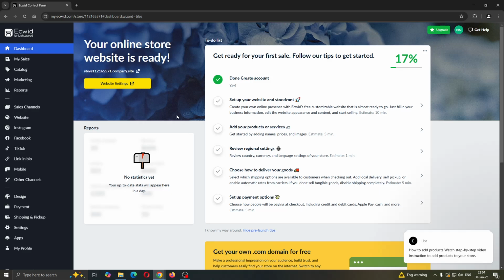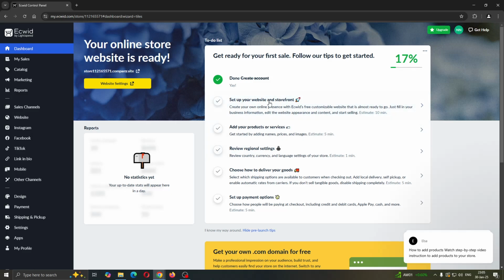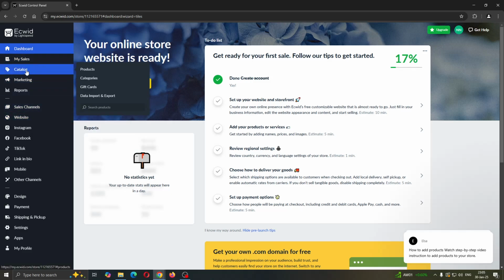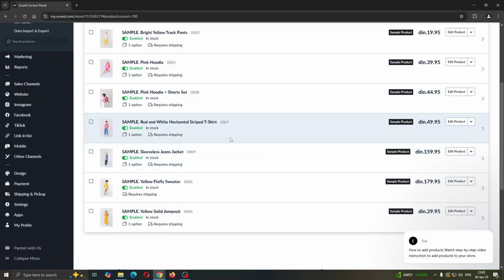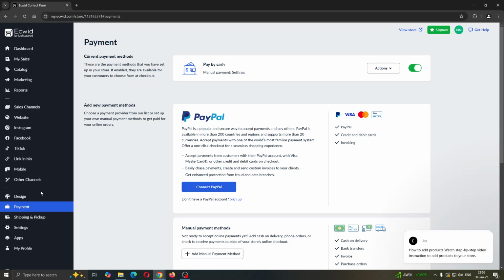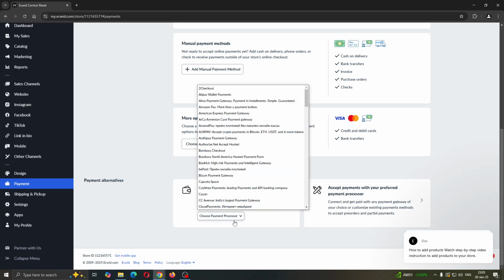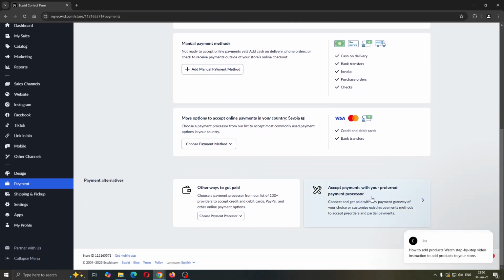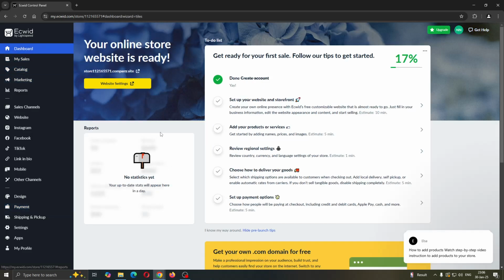How To Make Money On Ecwid Tutorial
Today we talk about make money on ecwid,ecwid,ecwid tutorial,how to make money on ecwid for beginners